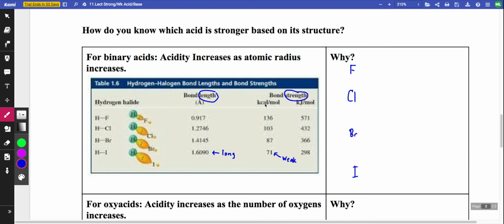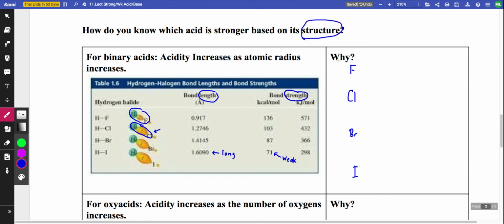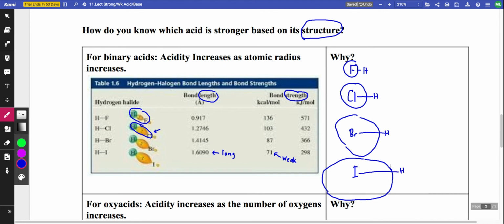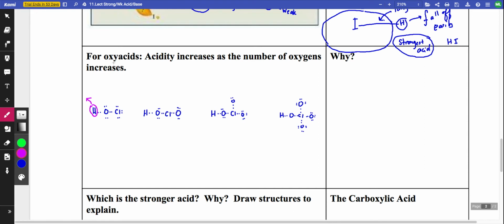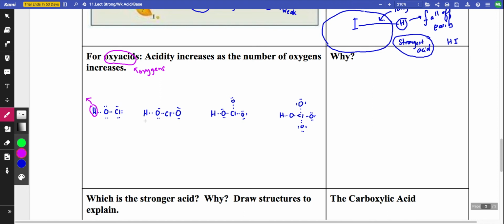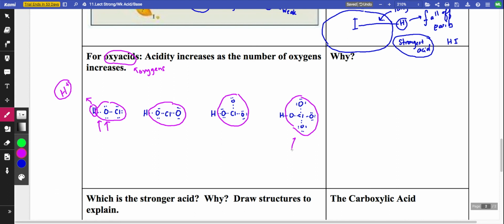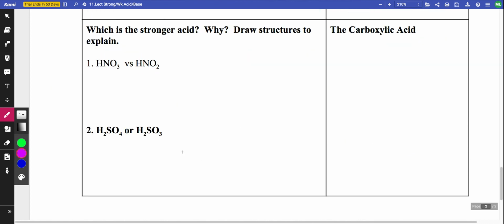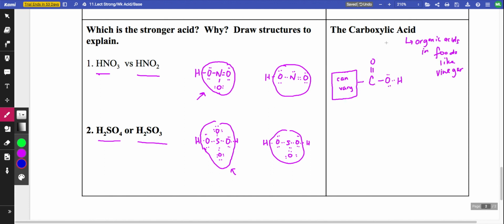Strength and Structure of Acids